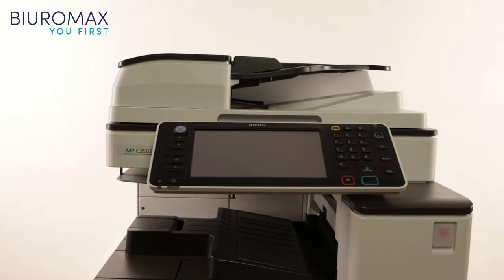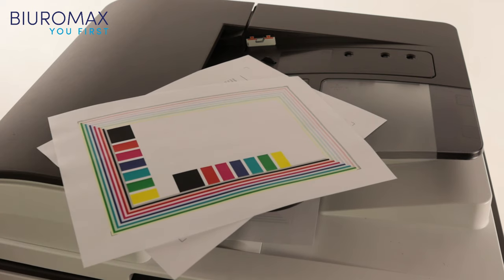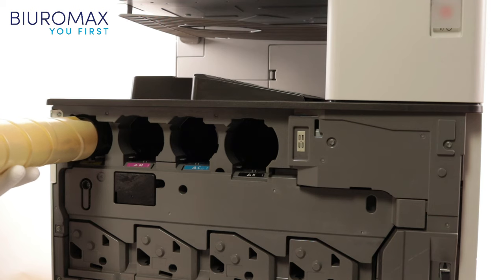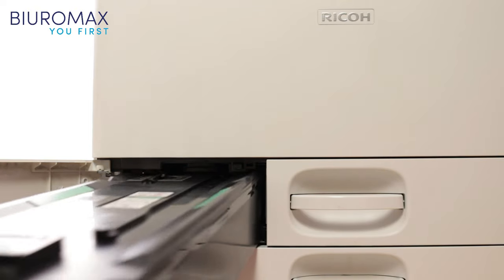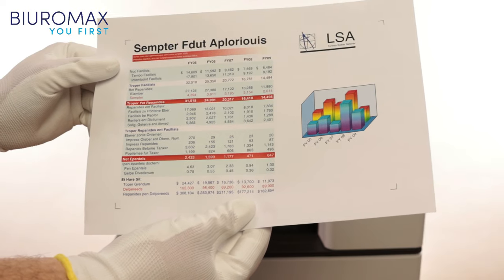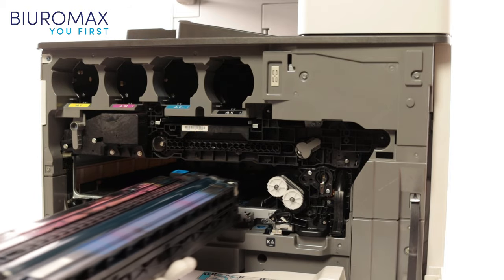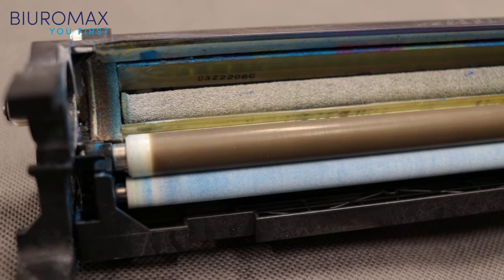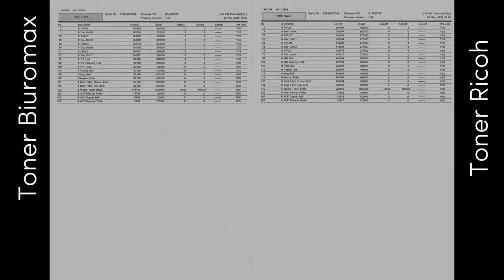Toner Test RICOH MPC3503 MPC3003 standard ISO/IEC 19798:2017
Can a non-original or compatible toner work well? What does the Fuser Unit look like after 18,000 color copies? So the separation plate is damaged and covered with toner? Ricoh MPC 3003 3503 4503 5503 printers and copiers are extremely sensitive to poor quality toners, but there are also good compatible toners that distributors systematically check and ensure their quality. Alternative to these toners:
Toner Ricoh Typ MPC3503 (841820) Cyan 18k MPC3003/3503/3004/3504
Toner Ricoh Typ MPC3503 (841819) Magenta 18k MPC3003/3503/3004/3504
Toner Ricoh Typ MPC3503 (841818) Yellow 18k MPC3003/3503/3004/3504
Toner Ricoh Typ MPC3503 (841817) Black 29,5k MPC3003/3503/3004/3504

0:00 Intro
0:11 Ricoh MPC3503 Toner Test Assumptions
0:43 Initial Counters and Humidity
1:07 Original Prints
1:36 Toner Replacement and Test Start
3:44 End of Test 18,000 Color Pages
4:10 Discussion of Test Results
4:55 Toner Check
5:14 Drum Unit All Colors Check
6:00 Copier Interior and Consumables
7:05 Summary

👉 👉👉 Interesting offers at great prices for electronics, household appliances, electric vehicles, check out

- Screwdriver with clutch and efficient battery YATO 12v YT-82901
- Telescopic gripper with magnet YATO YT-0661
- XP-G3 CREE 6W RECHARGEABLE flashlight YT-08568
- Straight tweezers 140mm YATO YT-6903
- Extended straight pliers 200mm YATO YT-1944
- Combination pliers 180mm VDE YT-21152
- Inspection mirror with lamp YATO YT-0663
- Precision Phillips screwdriver PH0*50mm YATO YT-25835
- Flat screwdriver 6.5x150mm YT-2614
- Flat screwdriver 3x75mm SVCM55 YT-2601
- Set of precision screwdrivers and hooks 64555
- Magnetic holder for YT-0465 tips
- Flat nose pliers 160mm YT-2029
- Bent tweezers 115mm YATO YT-6907
- Straight antistatic tweezers. 140mm coated YATO YT-6916

- YATO YT-7473 black nylon work gloves
- Nylon/pu protein gloves 10inch YATO YT-7470
- Nylon/pu gloves white 9 YATO YT-74699

And I remove all dirt with very efficient and handy brushes 🧹🧹🧹 that do not lose hair while working:
- English, flat two-component brush WR 1.5" YATO YT-54551
- WR-1" English brush YATO YT-54550